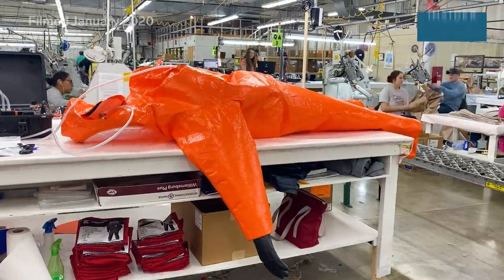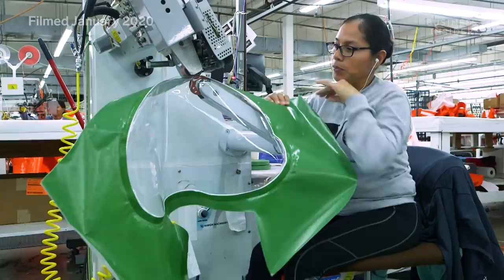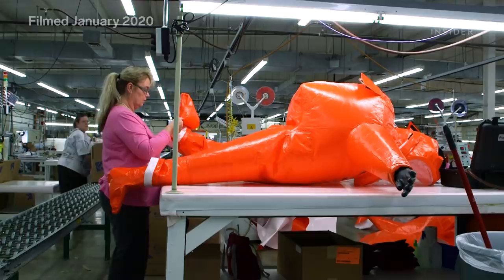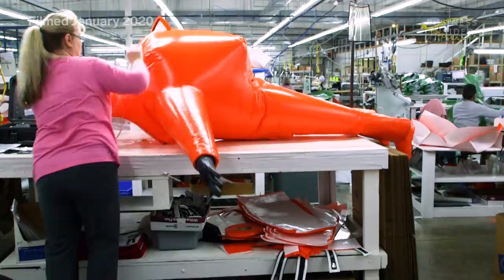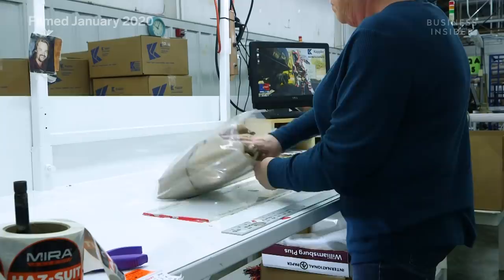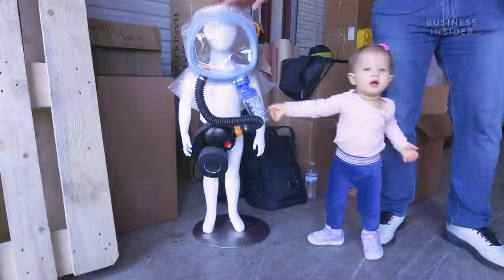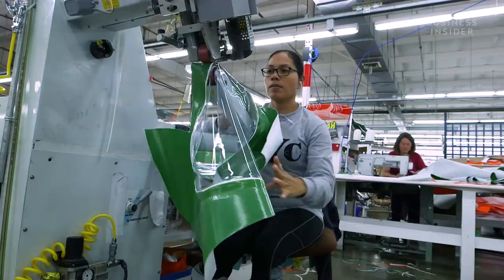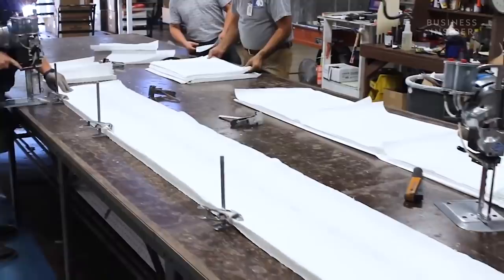How These $3,000 Hazmat Suits Are Made To Keep Up With Pandemic Demand | Big Business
Kappler specializes in making fully encapsulated $3,000 hazmat suits. Due to the pandemic, the company saw a 25% jump in demand and an even bigger jump among its newest product: child hazmat suits. But due to an outbreak in the factory and staffing issues, the company couldn't make suits fast enough. (This footage was filmed in January 2020.)